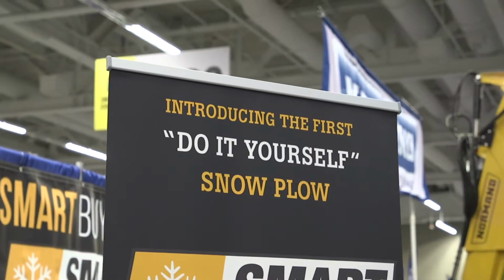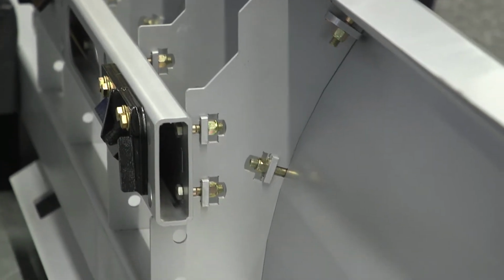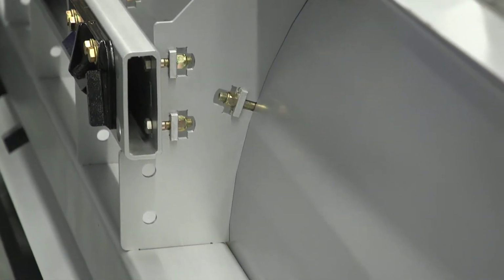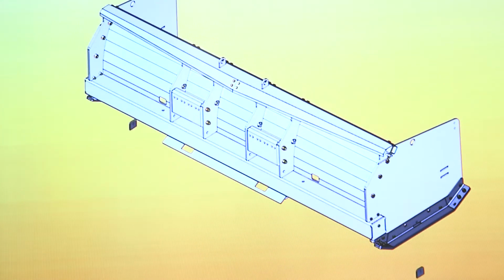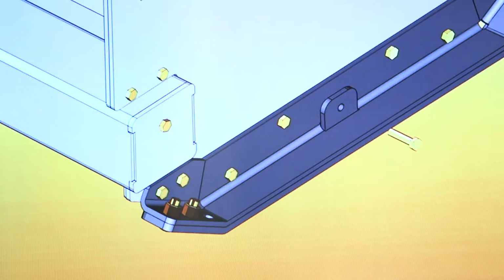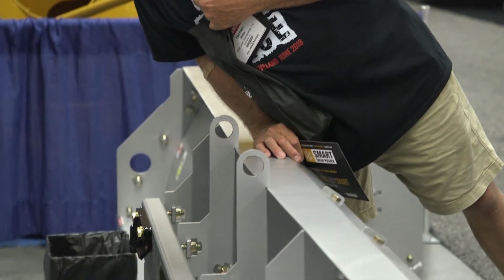Metal Pless - Smart Snow Pusher – Do It Yourself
Smart Snow Pusher is a concept developed with the goal of offering a blade that is “do it yourself.” Interesting concept, right? Picture a wooden crate arriving at your doorstep. The blade and bolts are all inside the crate. Simple, easy to use and delivered to you.